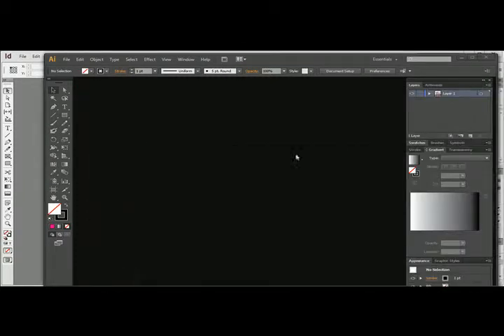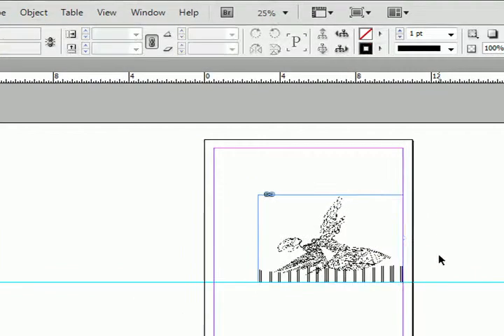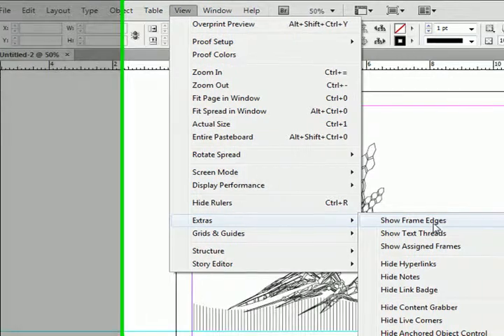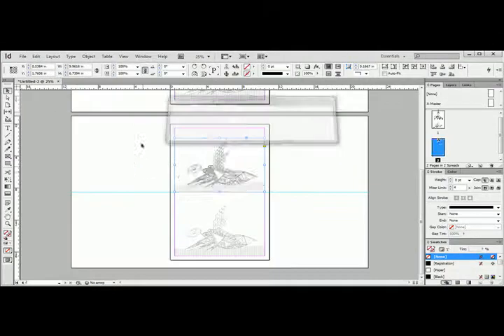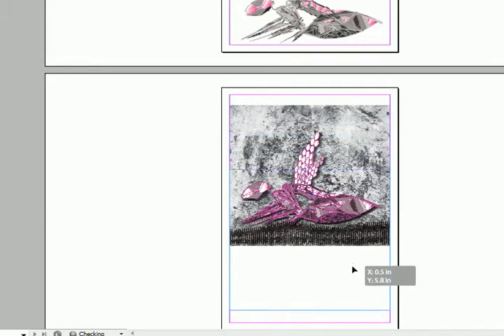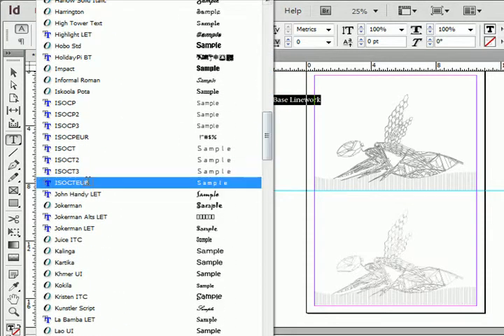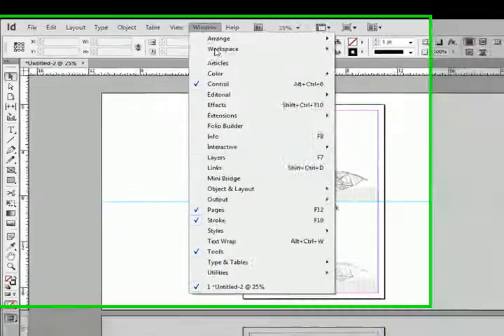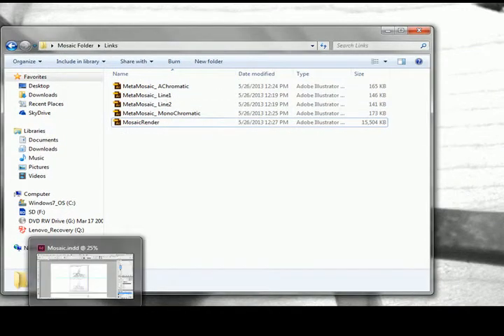LayoutIndesign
Lay out images in InDesign showing how edit frames can be reused.  Also covers packaging for file consolidation.